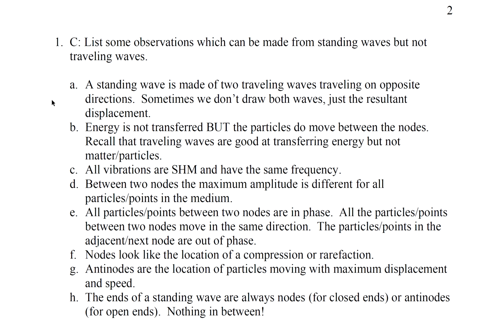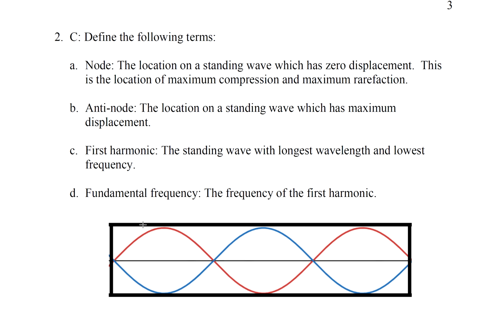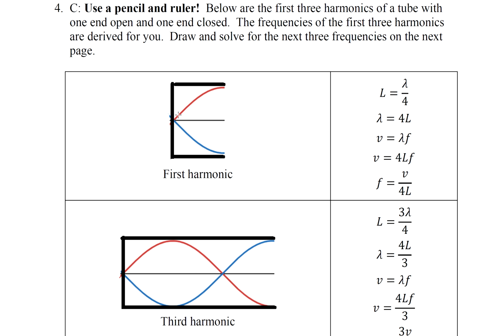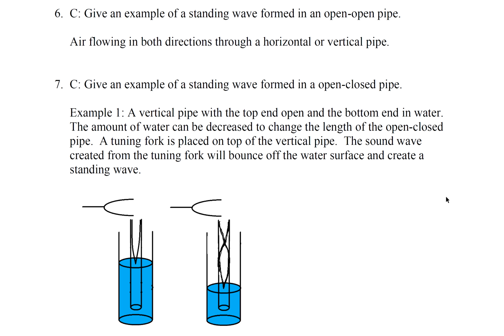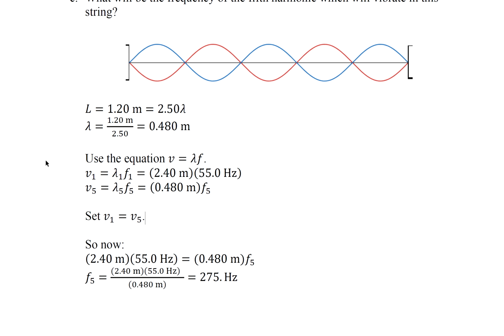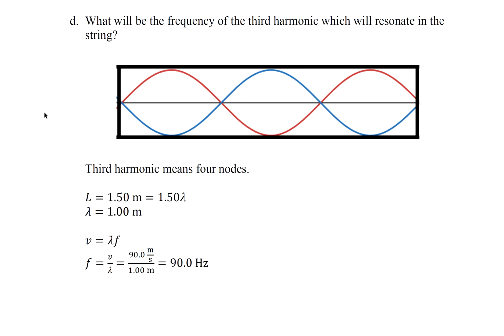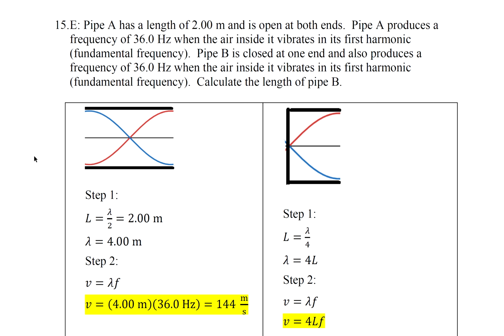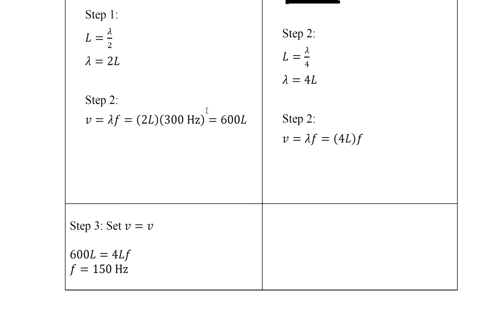IB Physics C.4 - Standing Waves (with Free Worksheet)